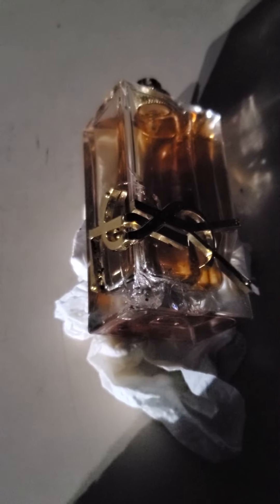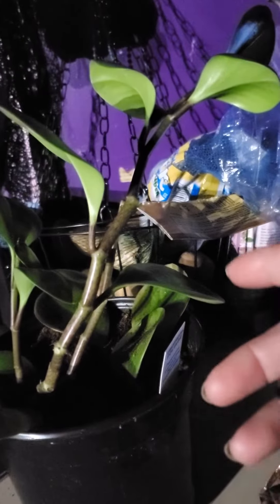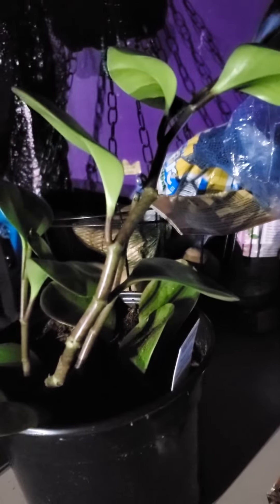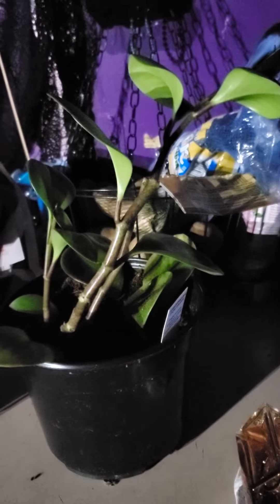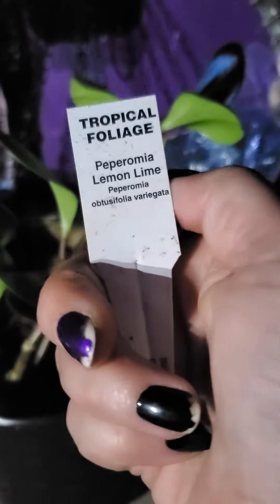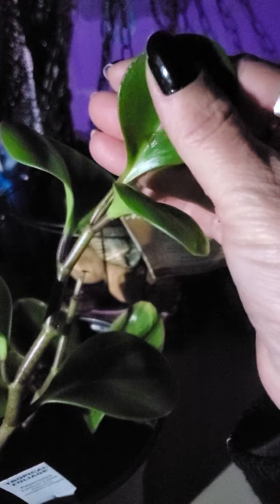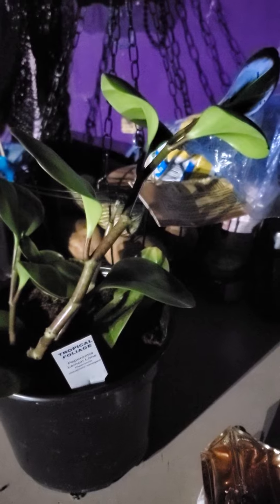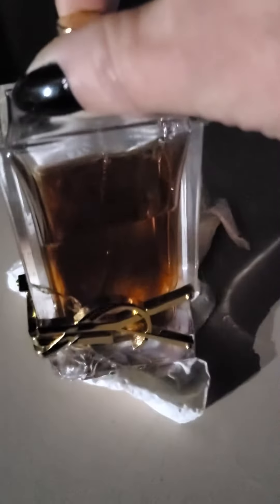Another fabulous blessing from the universe ✨ 🥰